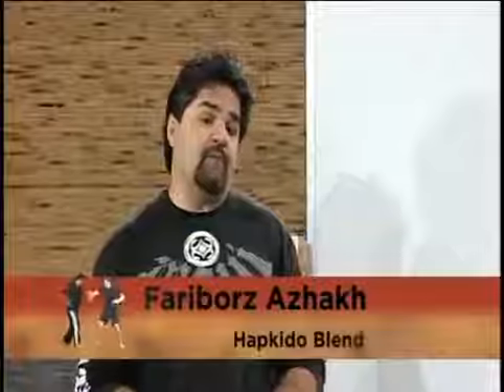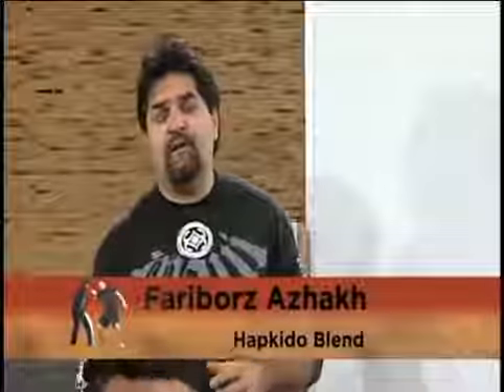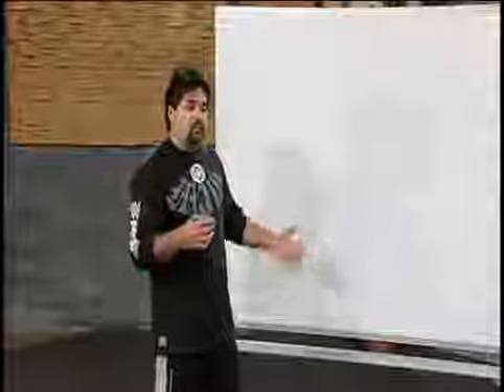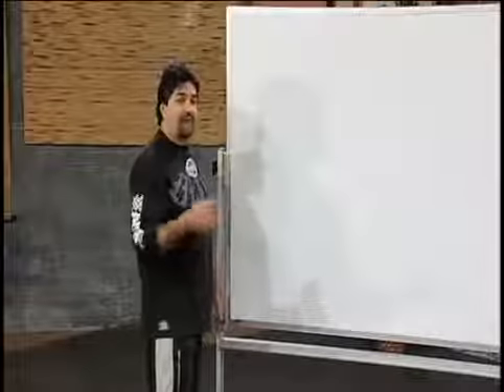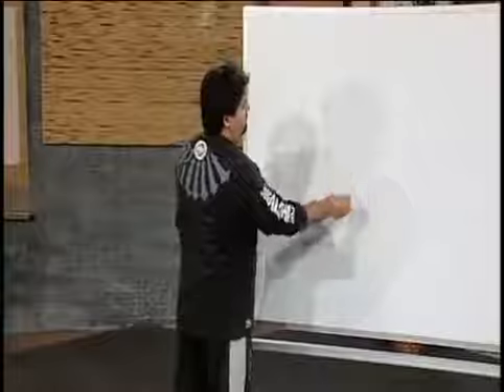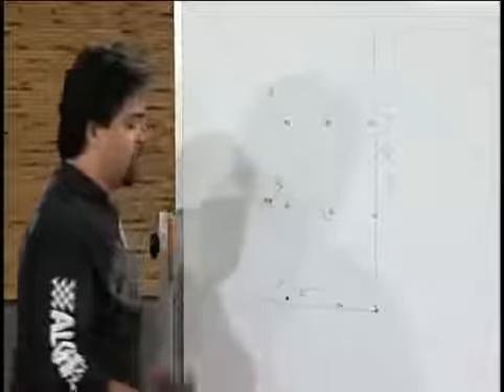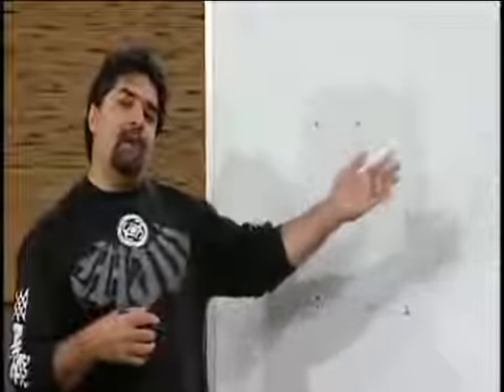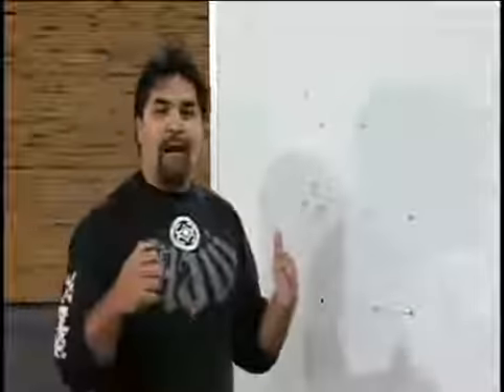Mr Fariborz talks about the TKC Logo